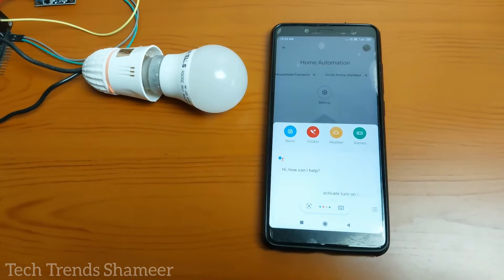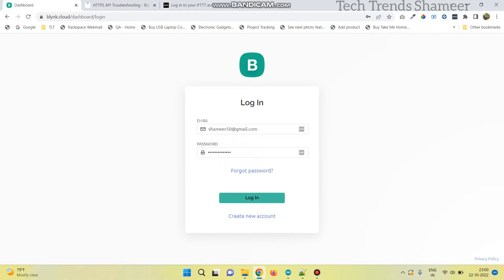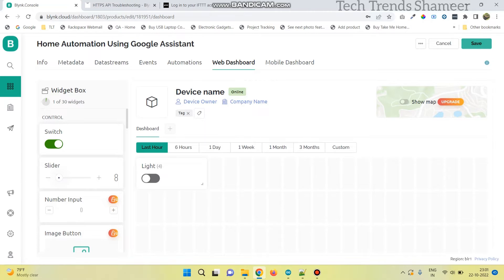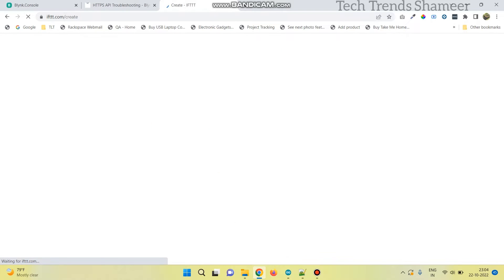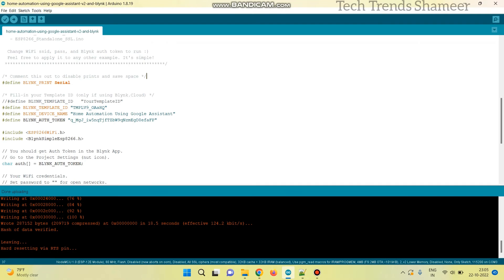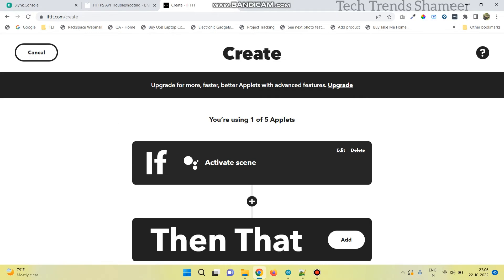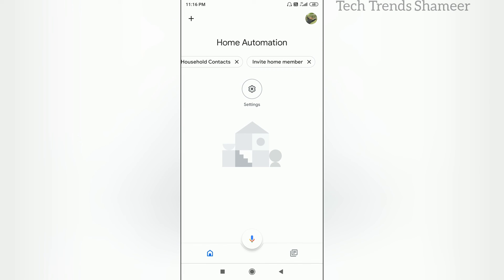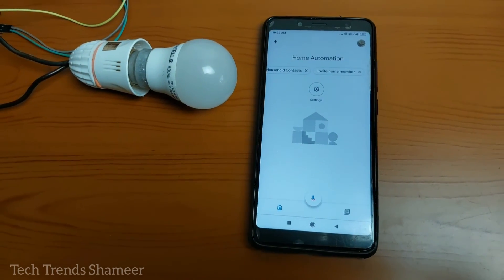Google Assistant V2 Home Automation and Blynk IOT | Google Assistant V2 Projects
Home Automation Using Google Assistant V2 and Blynk IOT | Google Assistant V2 Projects | ESP 8266 | IOT Projects
  In this experiment we can see how to do Home Automation using Google Assistant V2

1. NodeMCU
2. Relay

Software Required
2. Programming Language - C Language